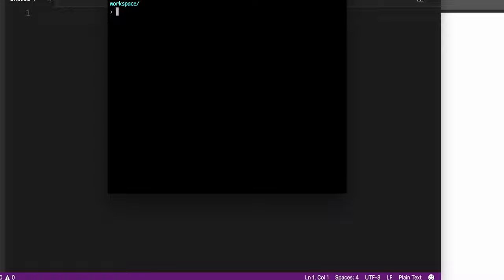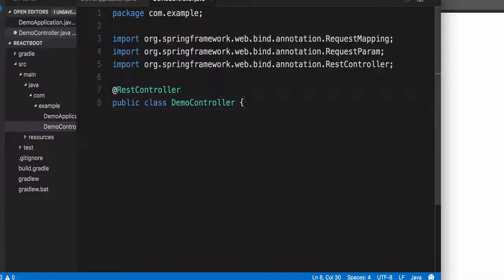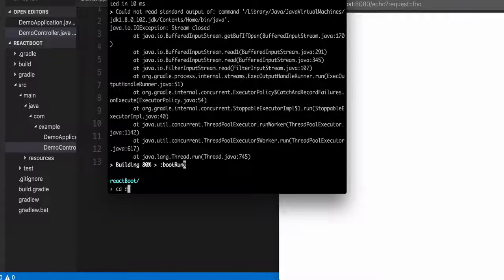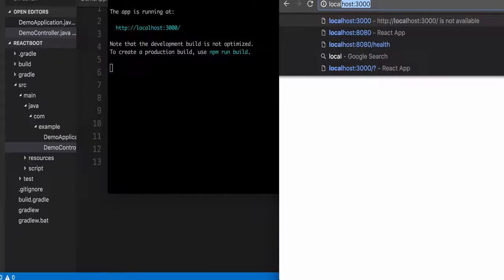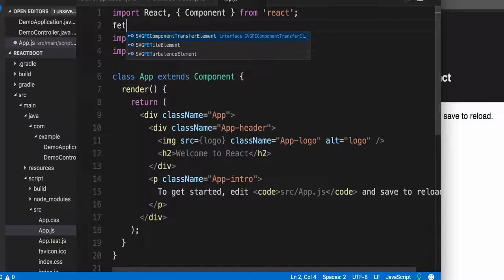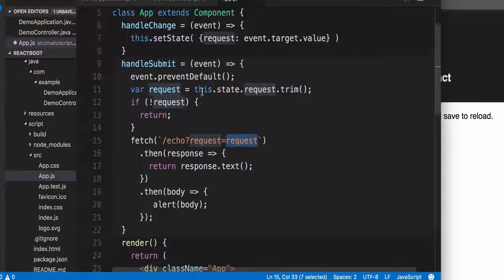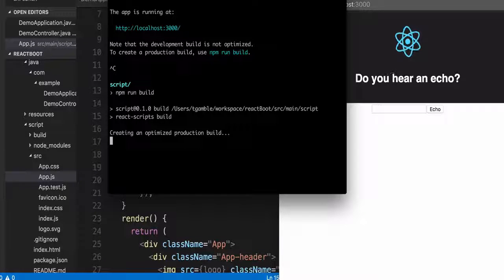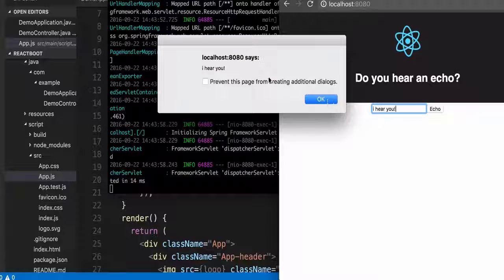Springboot app with Reactjs